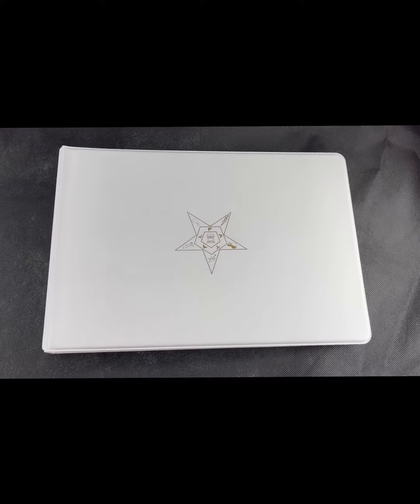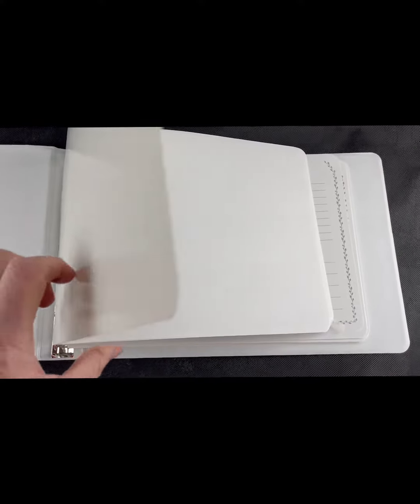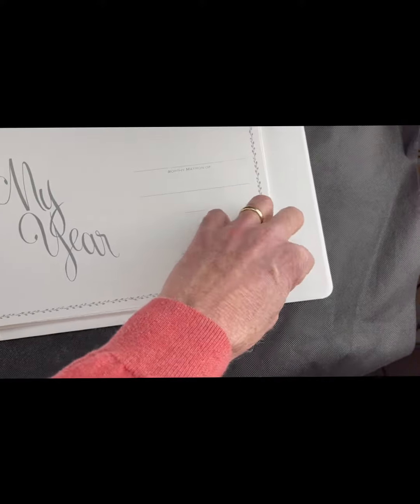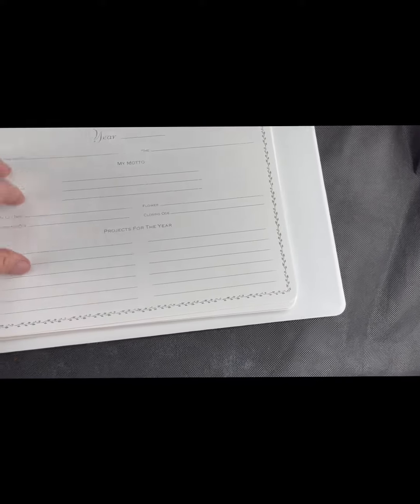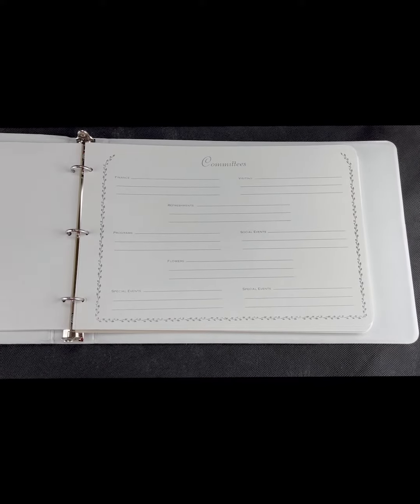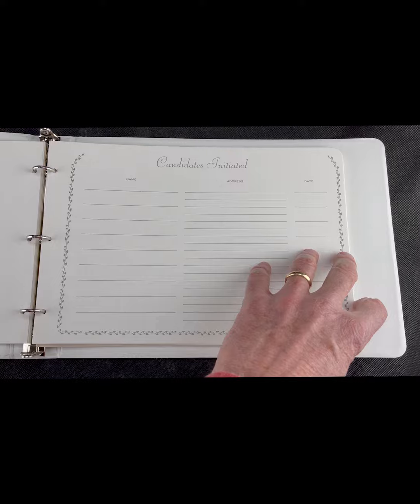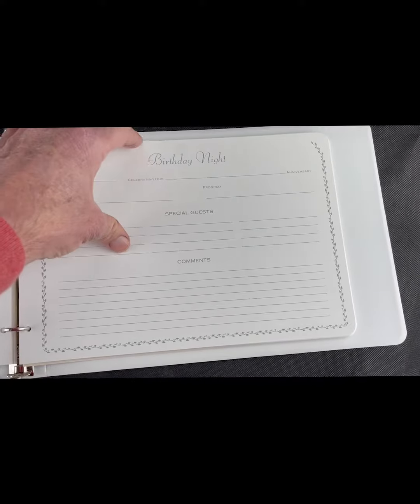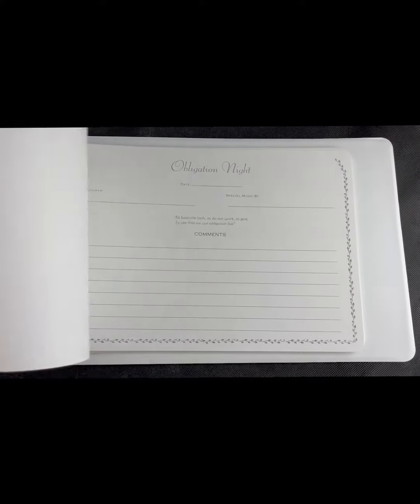Eastern Star Worthy Matron's My Year Book by Macoy Publishing & Masonic Supply.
This is a great way to organize and remember your year as Worthy Matron.  A wonderful Eastern Star Book.